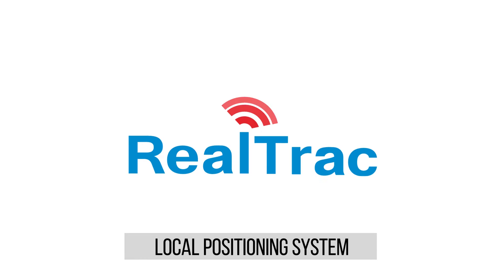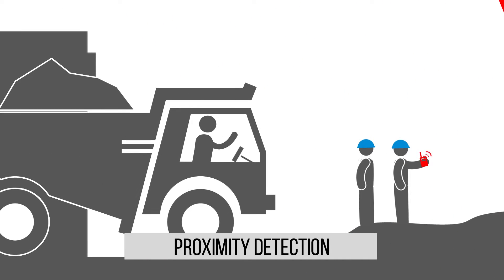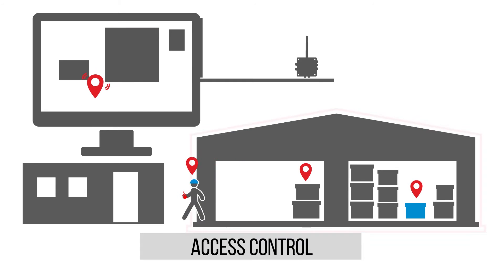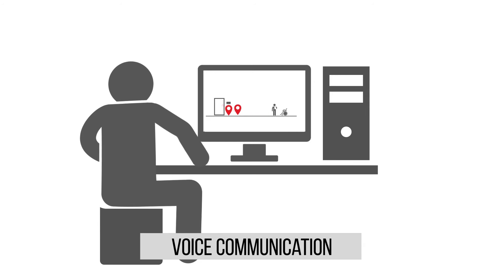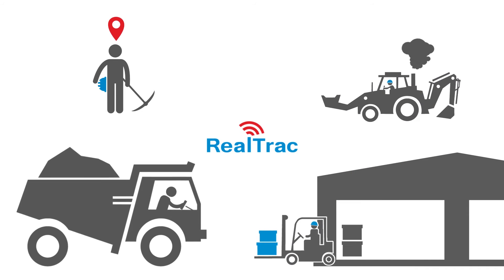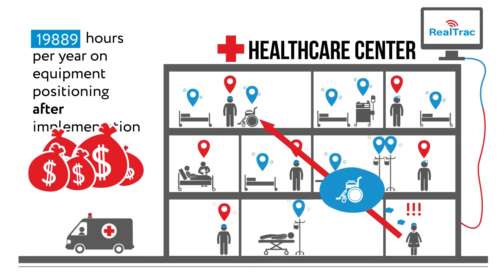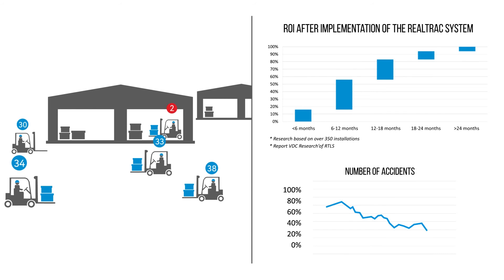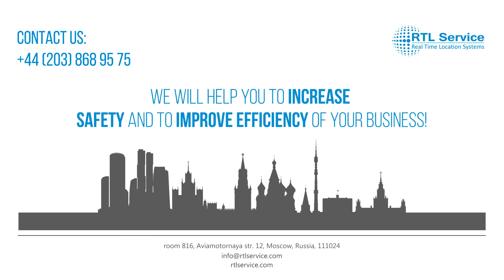RealTrac 3.0: Local indoor positioning RTLS and IPS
RealTrac 3.0 system is produced in order to provide positioning, localization and tracking the people, equipment and other objects within the premises or in open areas, wherever the use of global navigation systems is impossible or inefficient. Moreover, built-up RealTrac 3.0 system provides voice communication and data transmission between monitored objects as well as between system managers.